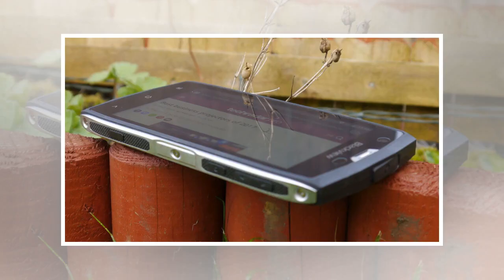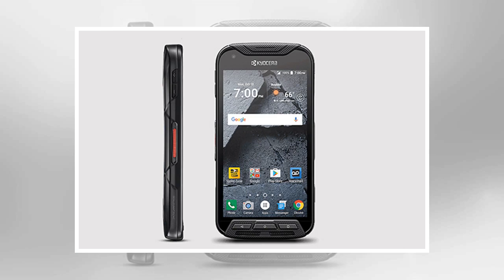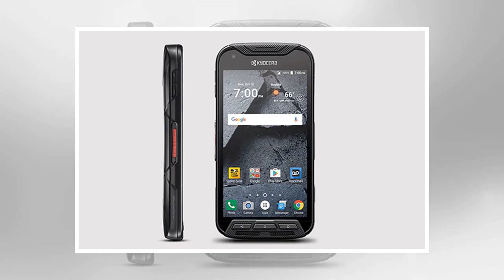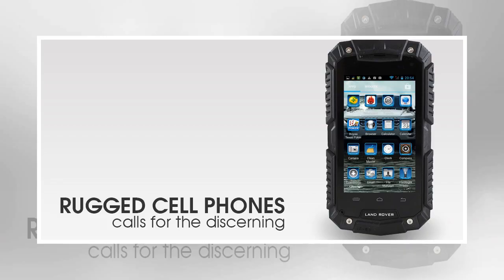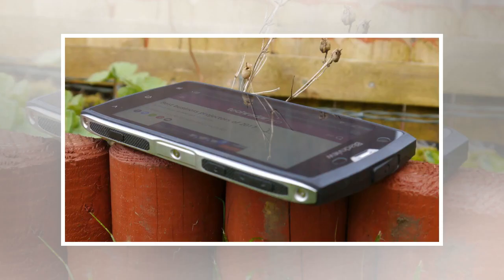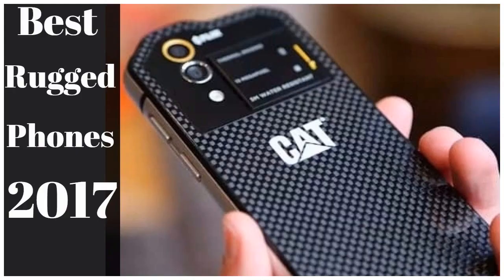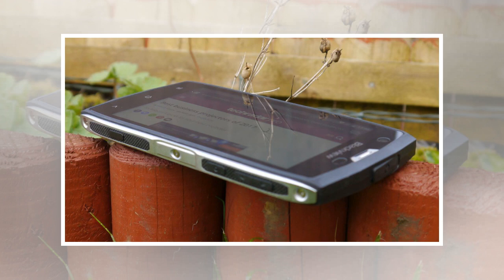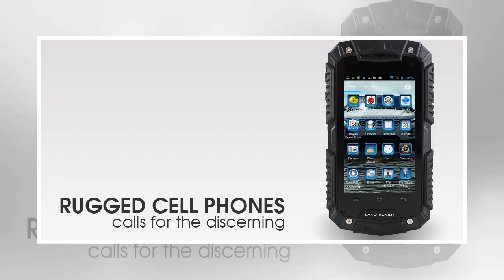Best rugged smartphones 2018 by BuzzFresh News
When a typical run-of-the-mill smartphone is not sturdy enough to withstand your daily routine, you'll want to check out our list of the best rugged smartphones in 2018.Other than being waterproof, these rugged smartphones are also often shock-resistant making them ideal for outdoor activities, whether business related or not. Most will have undergone stringent IP68 tests to ensure that they meet military-specified standards for protection against vibration, shock, extreme temperatures, dust and water (albeit in controlled environments).Many have extra features to distinguish themselves from the rest of the competition: some have infrared camera functionality, others have sound level meters and even VOC (volatile organic compound) detectors. Finally, just bear in mind that while all ruggedized smartphones will be waterproof and dustproof (and therefore meet the IP68 specification), not all waterproof phones will be ruggedized. At any rate, these are our top picks for the best rugged ph...